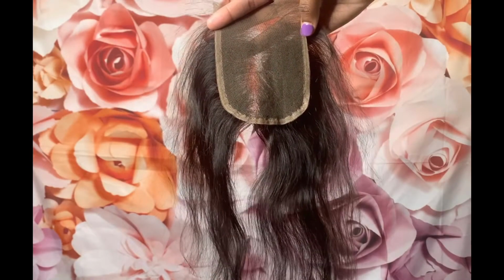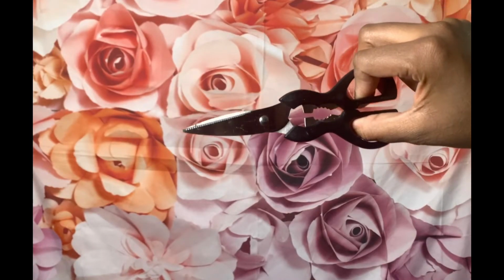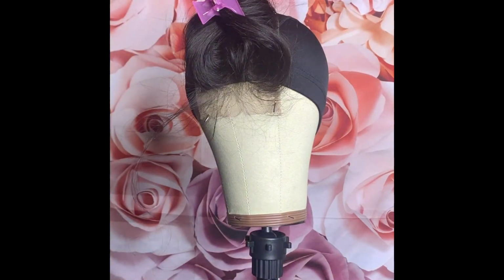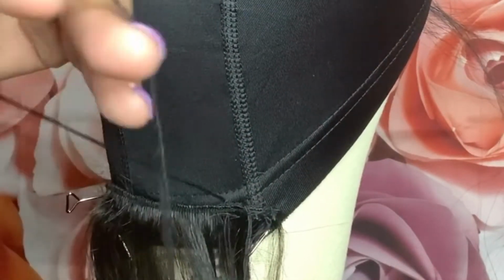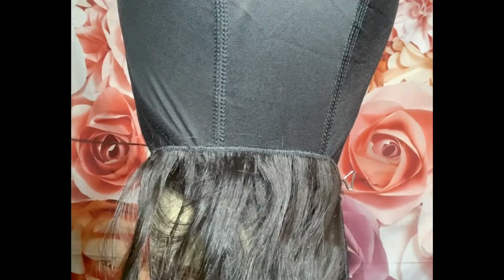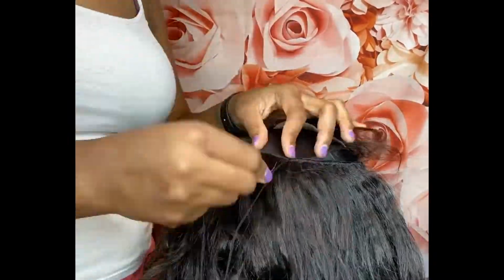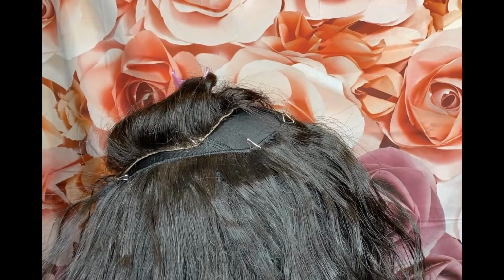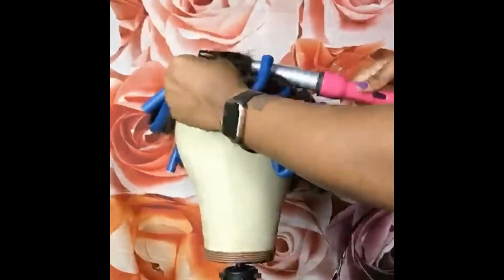How to Make a Hand Sewn Wig like a Pro for Beginners | Step by Step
Hi everyone! Watch in HD as I do a detailed tutorial on how to hand sew a wig with a closure. I will be showing you how to make a wig.

Items needed
Hair (Frontal or Closure and bundles)
Dome Mesh Wig Cap
Mannequin Head
Tripod Stand
T- Pins
Curved Needle and Black Thread
Metallic Marker or Chalk (Optional)

Hair 12” Loosewave Closure and 3- 12” Loosewave Bundles
Download Whatsapp App in App Store or Google Play Store

Mannequin head

Tripod mannequin head stand

Backdrop Support Stand

This hair is provided from a vendor in China. I use to have a hair business so I have the direct vendor contact. This is 12” loosewave closure. I am pairing this hair with 3 bundles of loosewave. I have also used their bodywave and jerry curly textures. Let’s get started. First, you will need the hair (frontal or closure). I am using a 12” loosewave closure. I always wash my hair prior to installation. Next, you will need to place the mesh dome wig cap on the mannequin head. Make sure it is aligned center. Next, you will pin down the nape of the mesh dome cap to match your nape. When sewing by hand, you want to algin the weft with the mesh dome cap. If you need an extra quide you can draw lines on your mesh dome cap using a metallic marker or chalk like so. You want to put the needle through the track and then through the mesh dome cap and you are only going to do this when starting and finishing a track. Then, you are going to feed the needle through the hole of the thread. This is going to create a more secure start by creating a knot at the beginning of the weft. As you continue to sew the weft on there’s two important things to remember. You want to thread through the mesh dome cap but around the track and bring the needle through the loop of the thread. This is important because you want to go around the track to preserve the longevity of the weft. Once you get to the end of the track you are once again going to go through the weft of the track and then through the mesh dome cap. I didn’t cut my tracks but feel free to do so. I personally don’t cut my thread until I run out. Once you come to the end of the thread, cut the thread and tie a knot at the end. I usually tie 2-3 knots to make sure it is secure. Then, I cut the access thread. At this point you will continue the process until your wig is finished.

Once, you have got all your weft sewn by hand, it is time to move on either to your frontal or closure. When sewing down your closure, you want to use the same technique I showed you. Go through the frontal or closure then through the mesh dome cap. You then want to pull the needle through the thread to create that secure start. As you continue to sew down the closure, you want to thread through the end of the closure and you want to send the needle through the hole of the thread so it creates a secure base. When you are sewing, you also want to go through the mesh dome cap as well. So please do not forget that. You want to stitch close together so it is secure and you want to sew one side at a time then the back. It’s completely your preference on whether you sew the closure first or last.

Once your wig is complete you can pluck the closure to make it look more realistic. I have also cut away the access lace. I did add foundation to the backside of my lace to match my skintone.